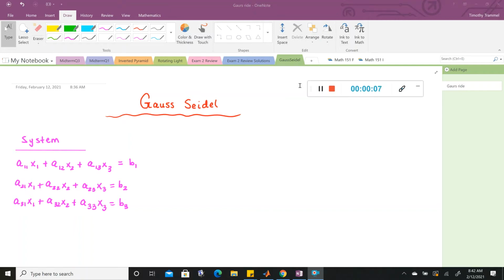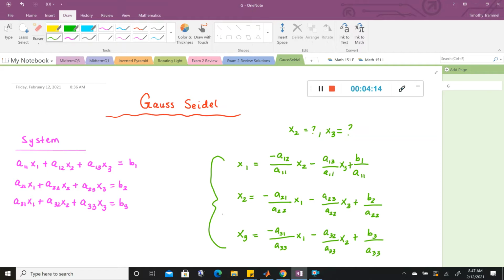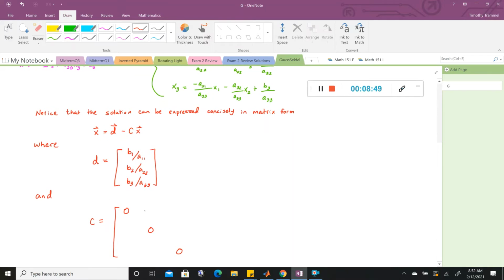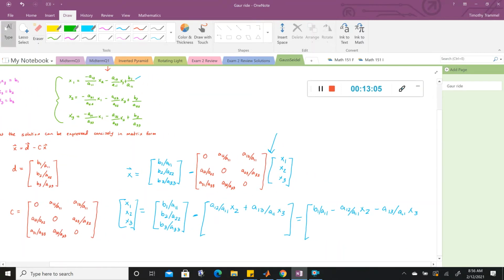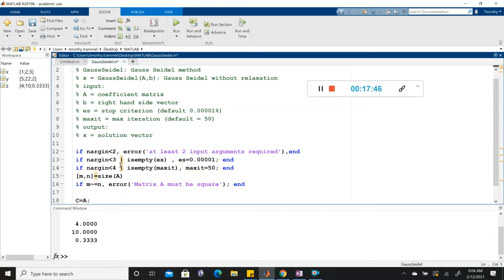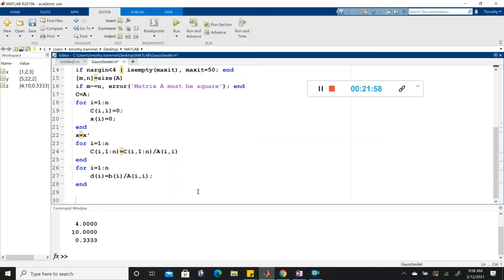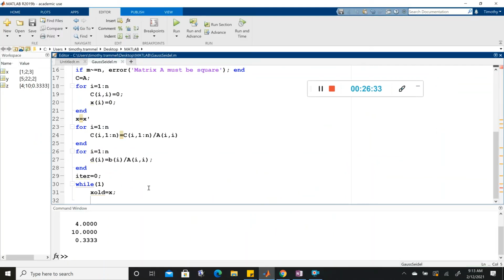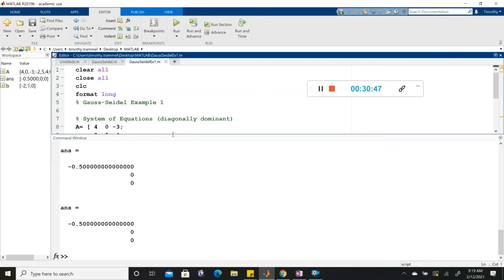Gauss Seidel Function For Linear Systems